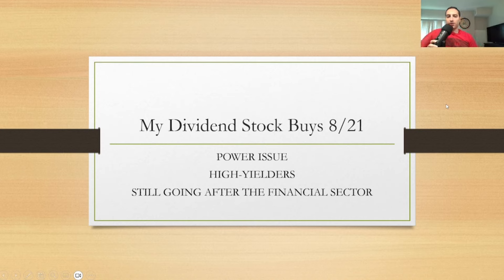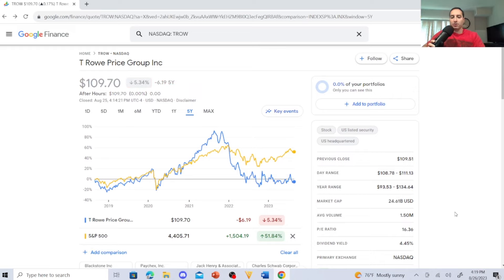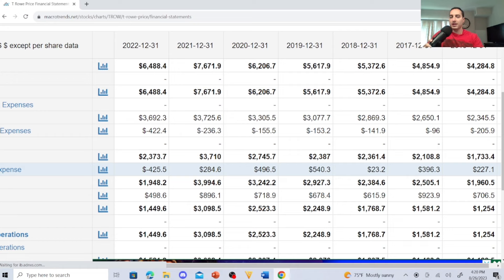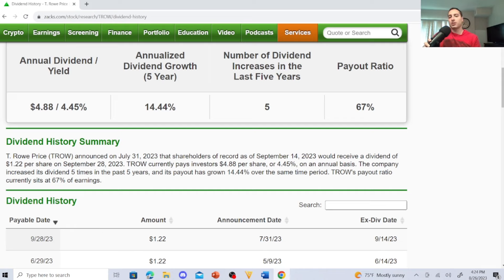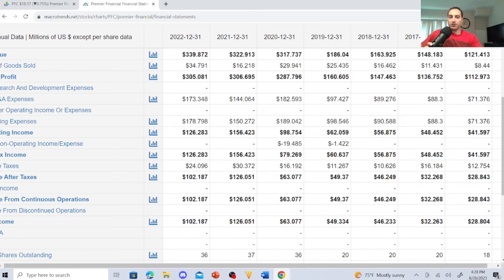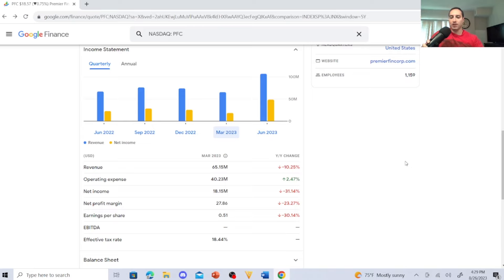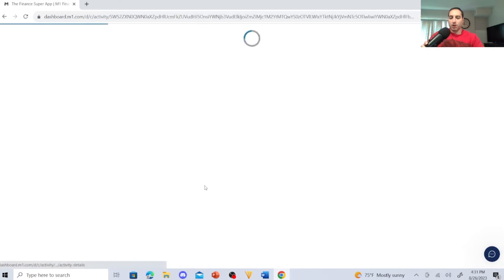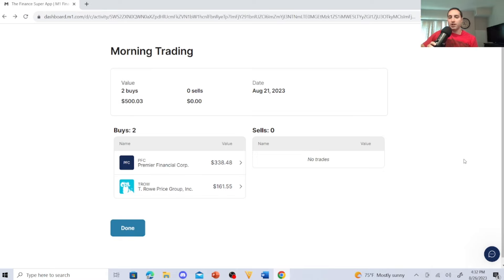My High Yield Dividend Stock Buys Right Now August 21st 2023 I Cheap Stocks and Finance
In this YouTube video, I bought two high-yield dividend stocks on Monday that I am thrilled about! These two dividend stocks are high yield dividends stocks at a disccount. I review the dividend stocks and provide my rationale(s) as to why these are forever stocks and long term stocks that are buy and hold stocks for me (hopefully) Enjoy the video and subscribe!

Dividend Investing Introduction: 0:00
T Rowe Price Group Inc / TROW stock 1:10
Premier Financial Corp (OHIO) / PFC stock 5:02
Bought Shares 8:50
Disclaimer 10:24

Great Books:

Rich Dad Poor Dad
The Intelligent Investor
Dividend Investing Made Easy